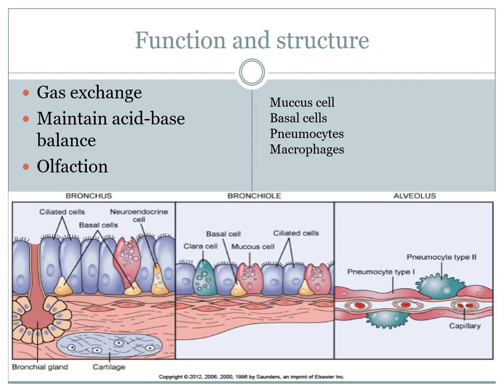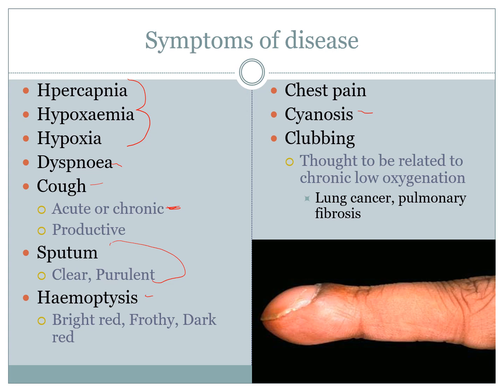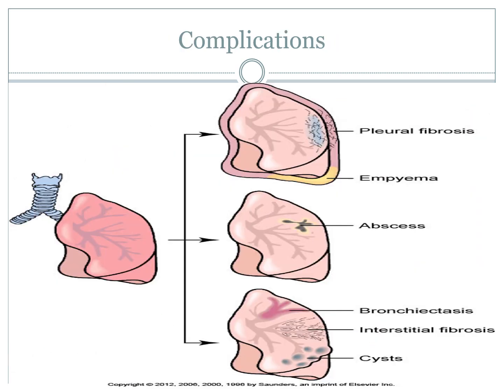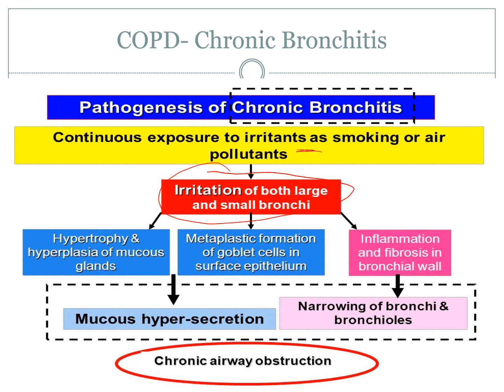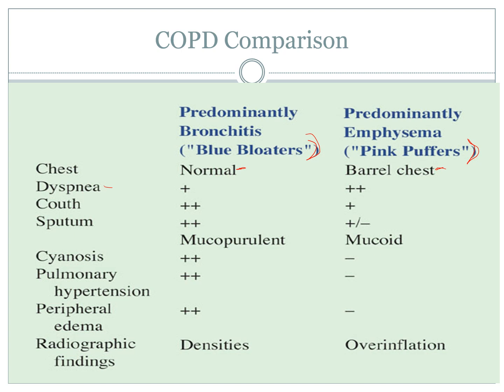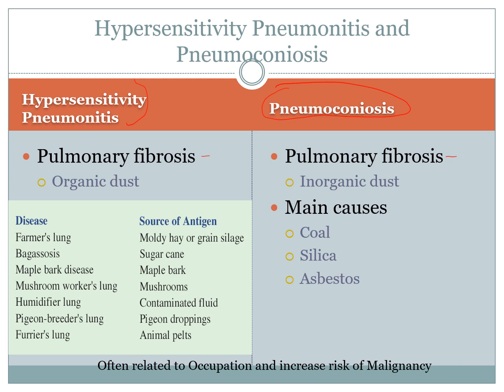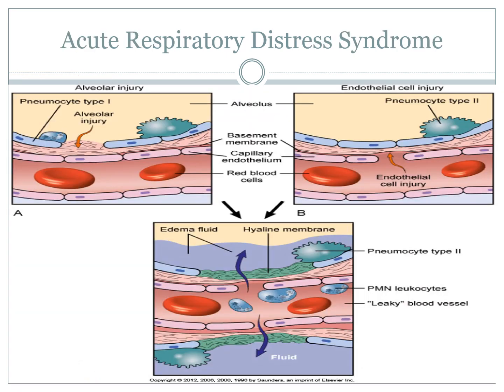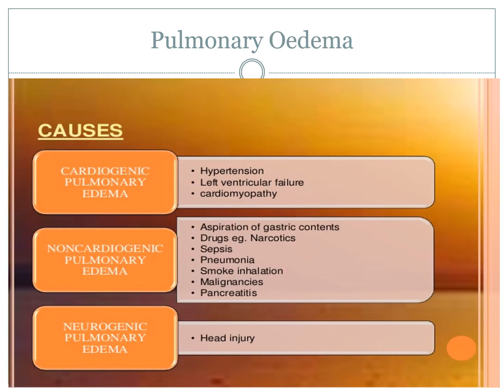Respiratory Pathophysiology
Respiratory disease, any of the diseases and disorders of the airways and the lungs that affect human respiration.

Diseases of the respiratory system may affect any of the structures and organs that have to do with breathing, including the nasal cavities, the pharynx (or throat), the larynx, the trachea (or windpipe), the bronchi and bronchioles, the tissues of the lungs, and the respiratory muscles of the chest cage.